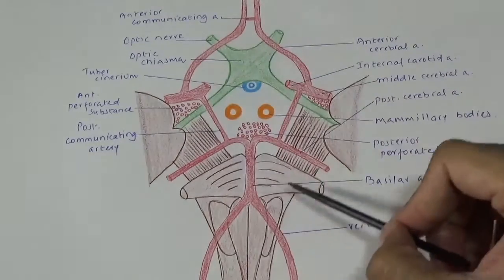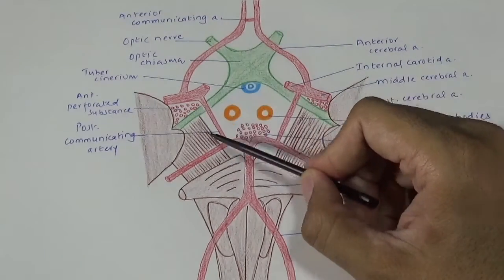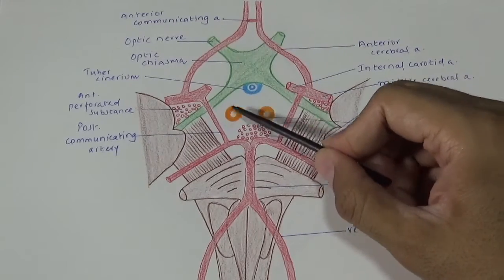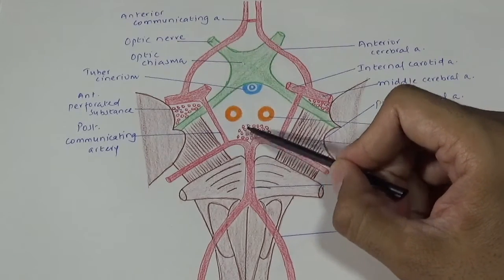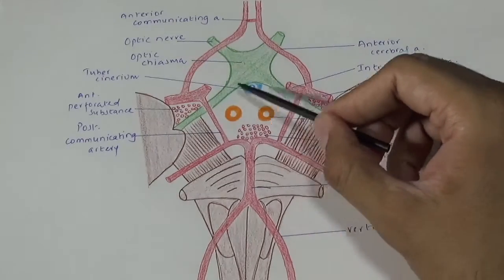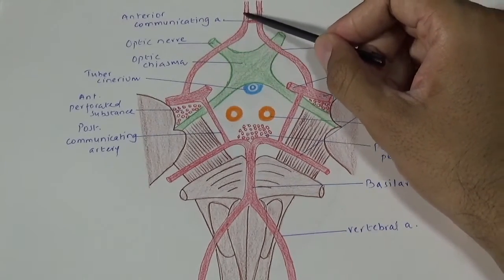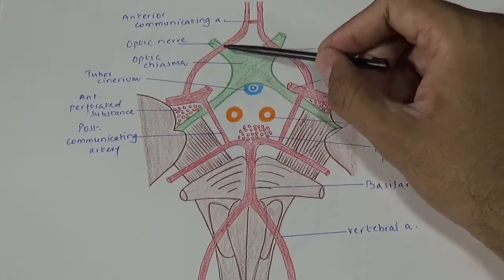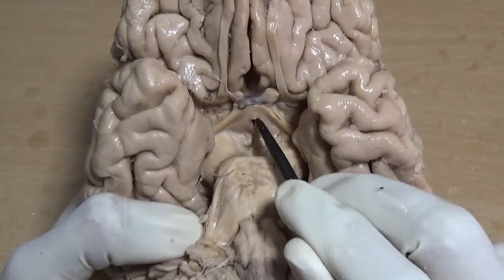INTERPEDUNCULAR FOSSA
IN THIS VIDEO BOUNDARIES OF INTER-PEDUNCULAR FOSSA & FORMATION OF CIRCLE OF WILLIS IS DESCRIBED.

CIRCLE OF WILLIS
BASE OF THE BRAIN